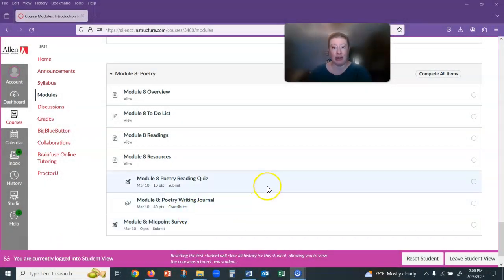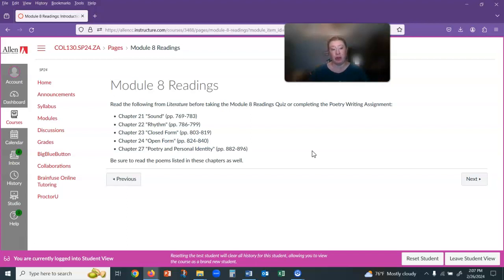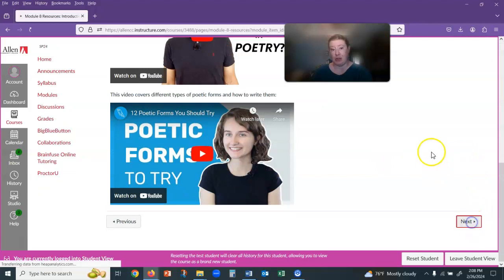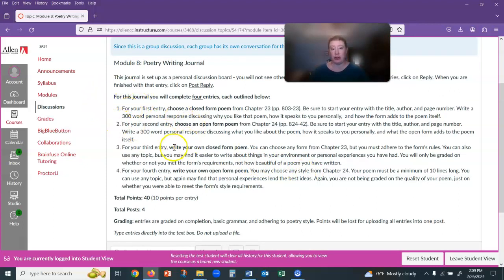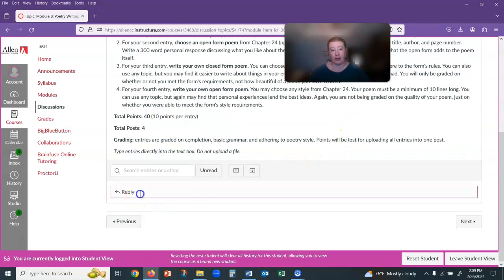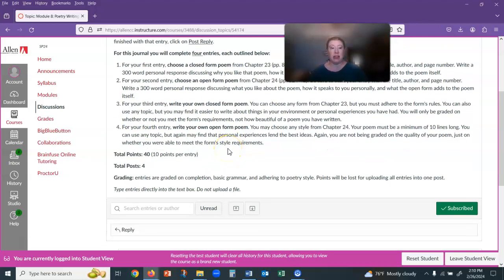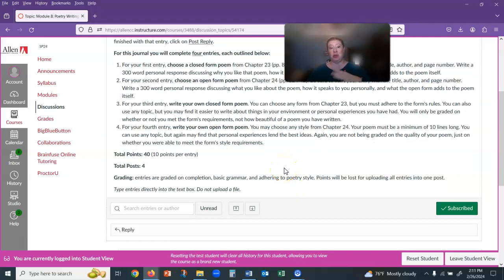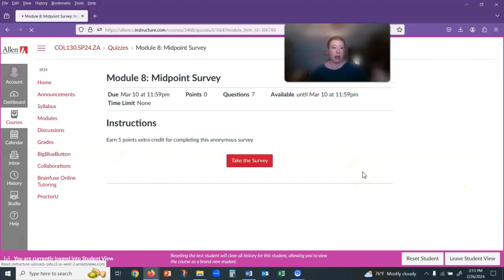COL130 Module 8 Overview